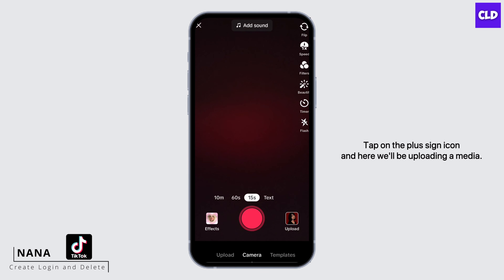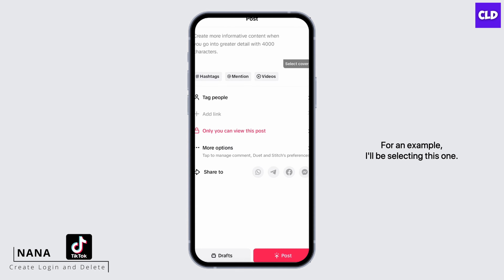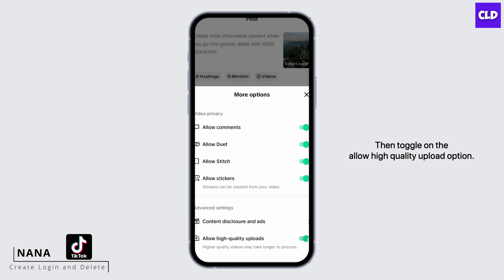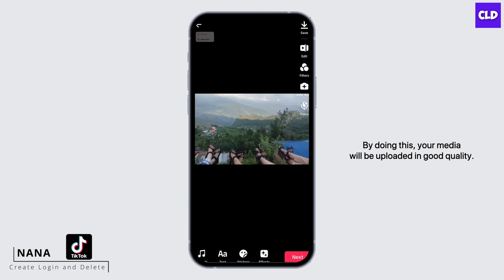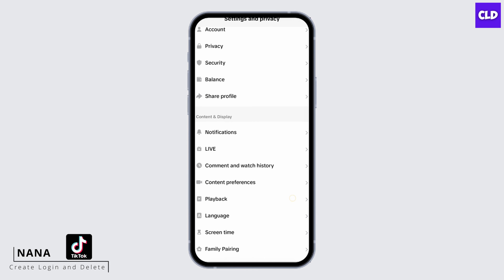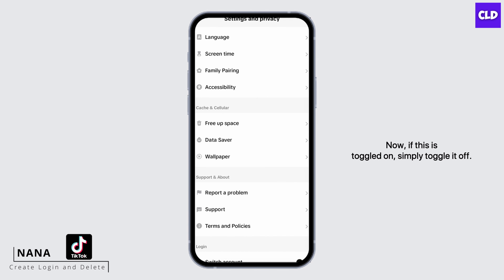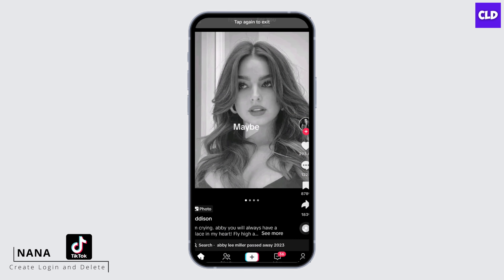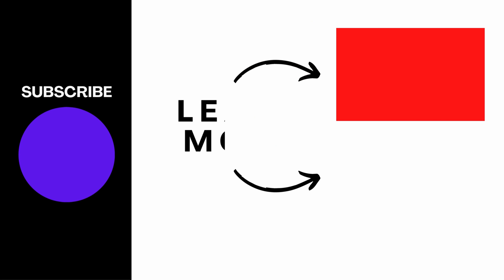How To Upload HD Video On TikTok Without Losing Quality I How To Upload High Quality Video In TikTok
In this tutorial, we will guide you on How To Upload HD Video On TikTok Without Losing Quality. Whether you're using a smartphone or a computer, these instructions will empower you to present your videos in stunning HD on this popular platform.

👋 Welcome to "Create Login And Delete"! In this tutorial, we're here to unveil a fantastic technique that will allow you to upload high-definition (HD) videos on TikTok without any loss of quality. We understand how crucial it is to showcase your content in the best possible resolution, and in this video, we'll guide you through a step-by-step process to achieve just that.

Key points covered in the video:

If you find this tutorial helpful, consider giving the video a thumbs up and sharing it with fellow content creators who strive for the best video quality on TikTok.

🎥 Timestamps:

0:00 - Introduction
0:05 - How To Upload HD Video On TikTok Without Losing Quality
0:10 - Steps to Upload HD Video On TikTok Without Losing Quality
🔔 Don't miss out on our latest tutorials and content on technology and creativity.